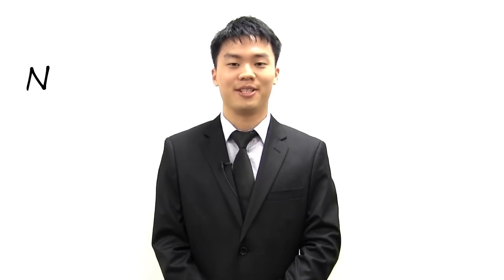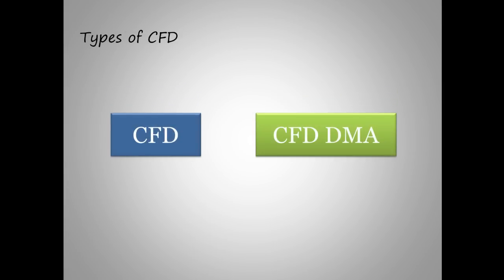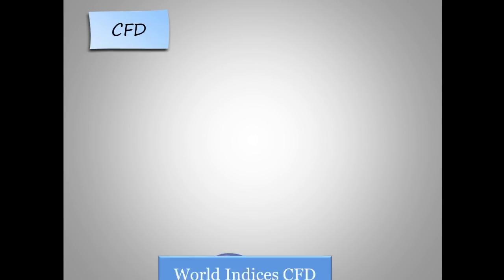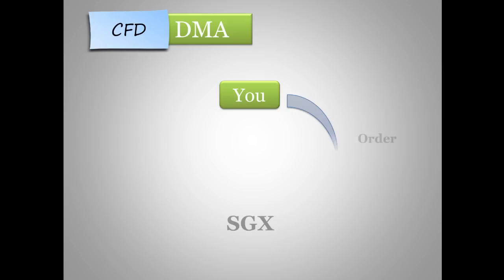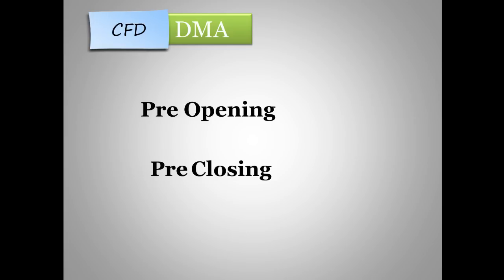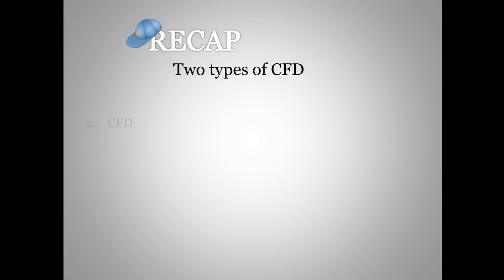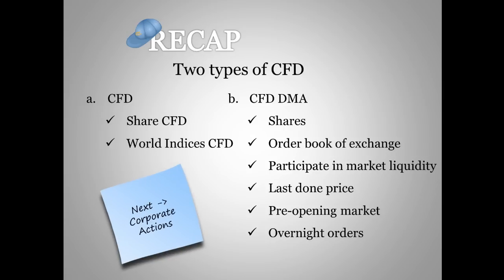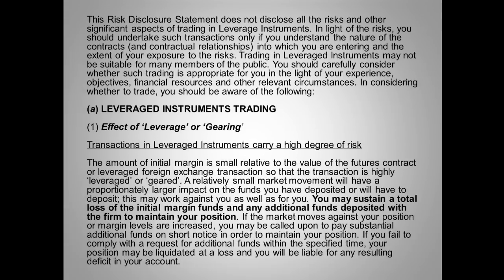1.3 Types of CFD (Beginner)old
Nicklaus (CFD Dealer) will guide us through the our different types of CFD and its finer details.